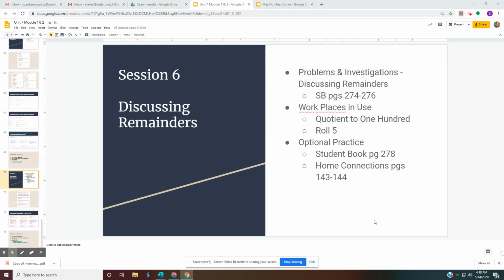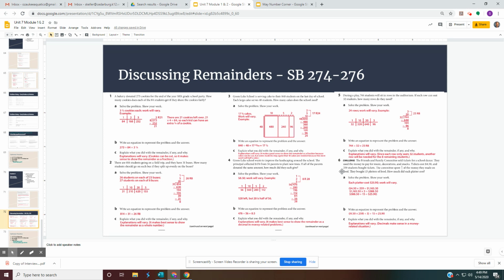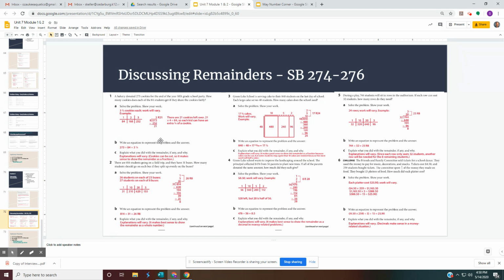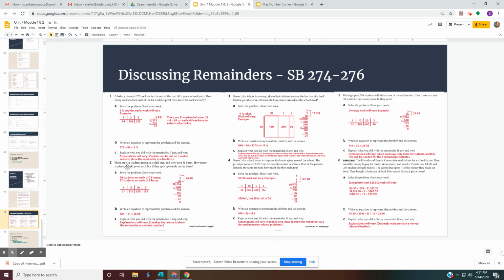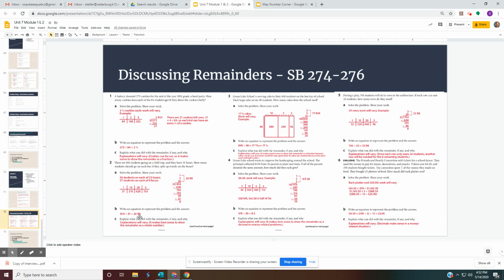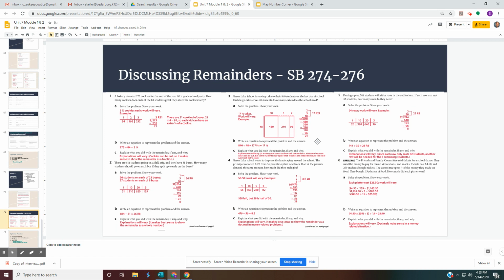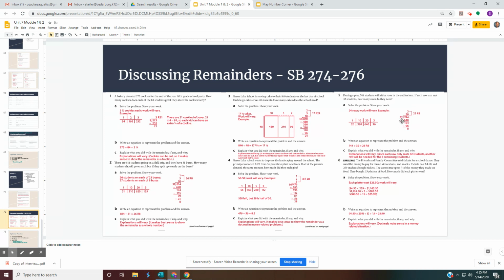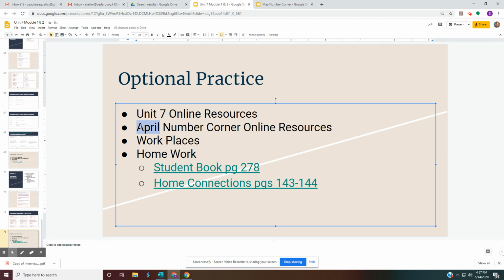Unit 7 Module 2 Session 6